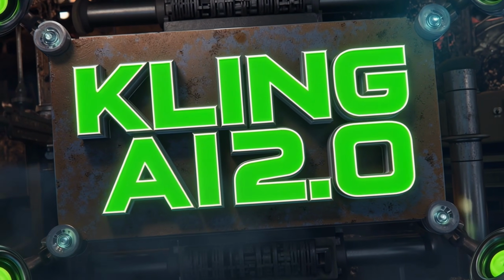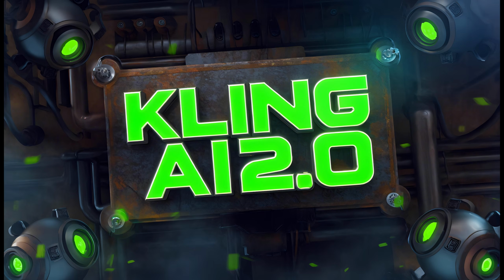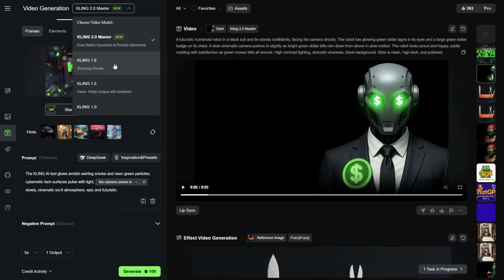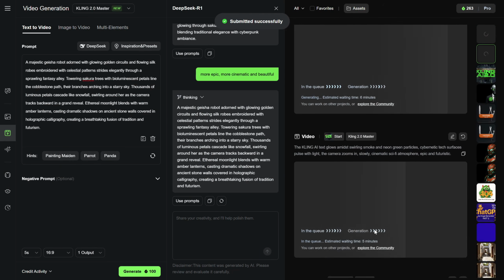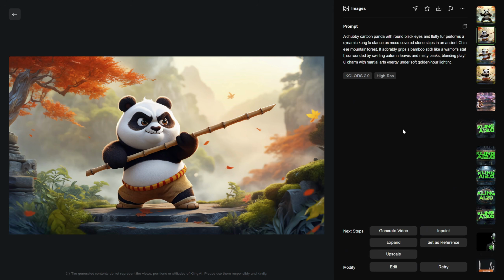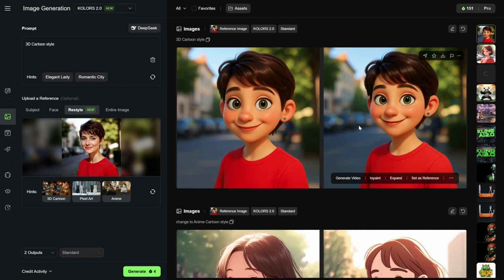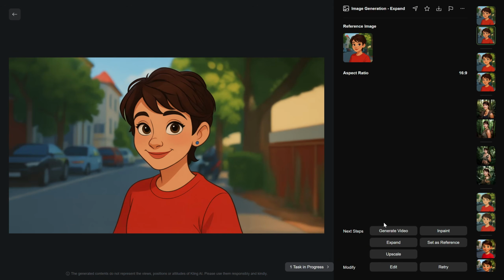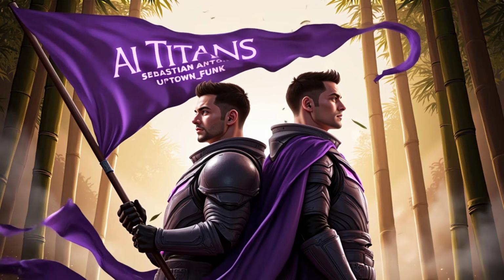Kling AI 2.0: What’s New and Is It Actually Worth It?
In this detailed tutorial, we take a closer look at Kling AI 2.0, the latest update to the AI video and image generation tool. From its revamped interface to hands-on tests with text-to-image, image-to-video, and text-to-video generation, we cover everything you need to know before spending your credits.

We also compare Kling 2.0 to alternatives like Sora by OpenAI, ChatGPT, and ComfyUI with the Flux model to see how it stacks up in terms of quality, detail, and cost. Discover how well Kling AI handles things like camera effects, prompt accuracy, restyle options, upscaling, and even tricky inpainting and outpainting scenarios.

If you’re wondering whether to stick with Kling 1.6 or upgrade to version 2.0, this video walks through multiple side-by-side examples to help you decide.

🔍 What You'll Learn in This Video:
What’s new in Kling AI 2.0 and how to access it

- Full walkthrough of the new text-to-image generator
- Real-time tests of image-to-video and text-to-video features
- Comparison between Kling 2.0 and version 1.6
- Why upscaling might be better with other tools
- How to use Deep Seek for auto-prompting
- Restyling images with anime, cartoon, and poetic themes
- Common limitations, pricing concerns, and quality issues
- Is Kling AI 2.0 worth your credits?

Look for the ai2play-youtube channel and ai2play-resources